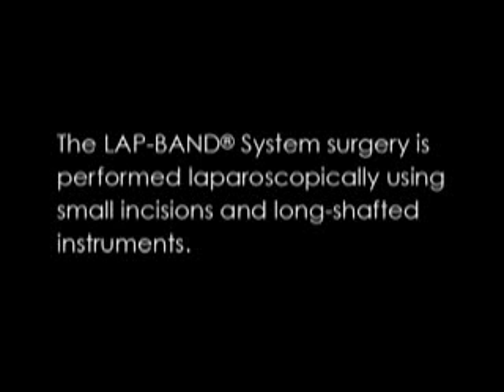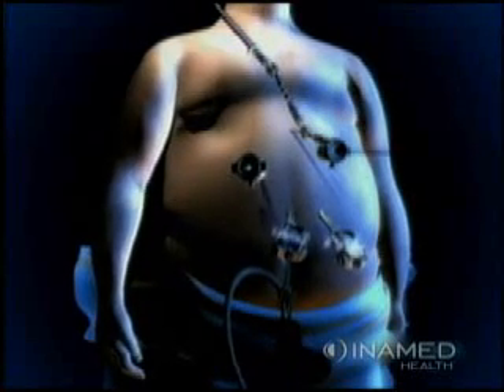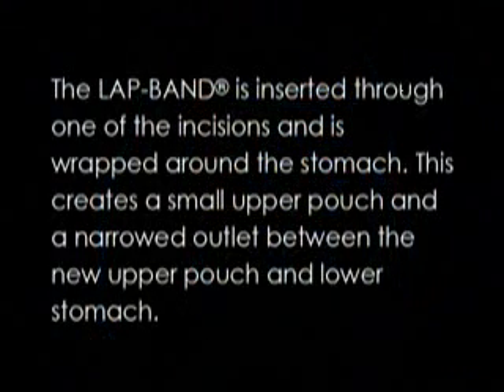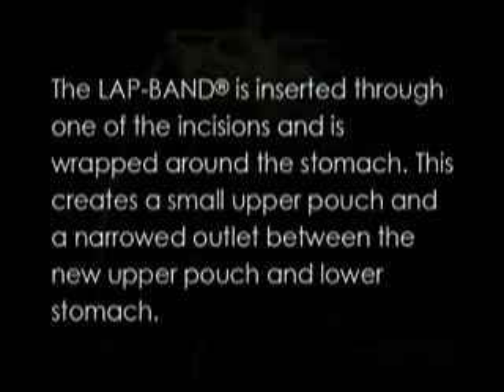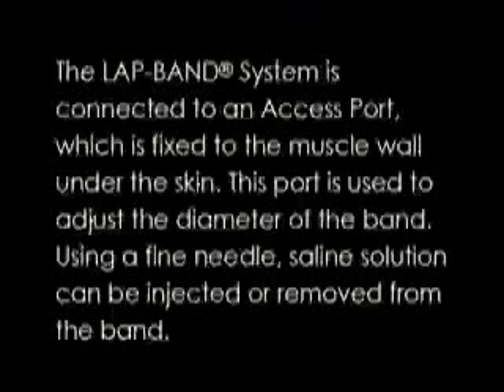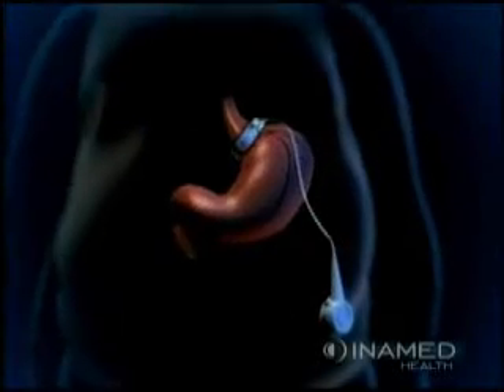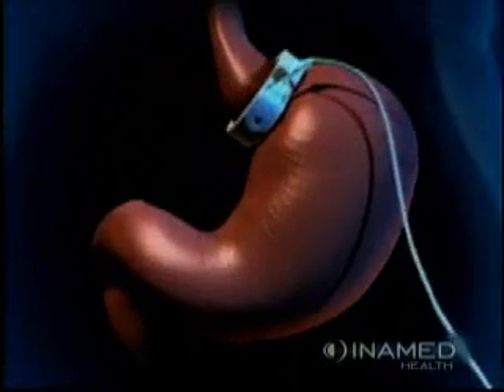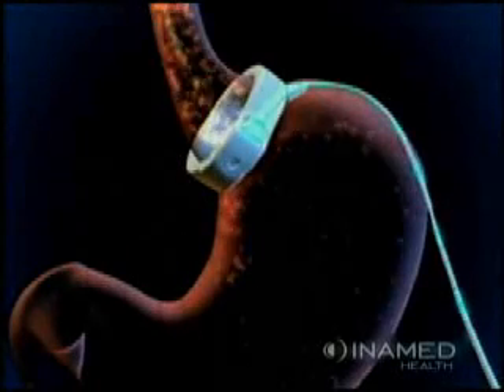Lap-Band® Surgery Animation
This video is an animation of the Lap-Band® procedure, providing a visual demonstration of how the procedure works, information on key terms associated with Lap-Band Surgery, as well as how the Lap-Band System works to help you lose weight.